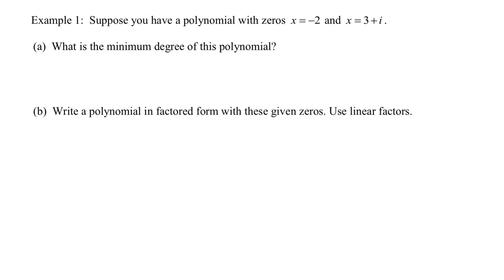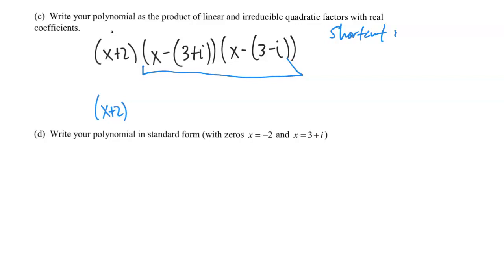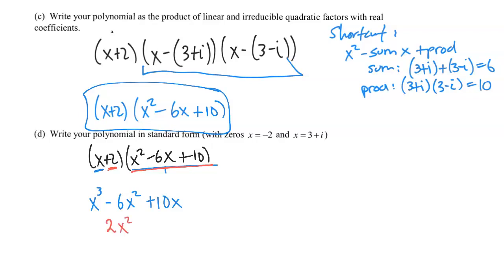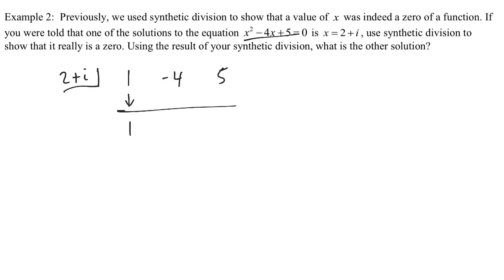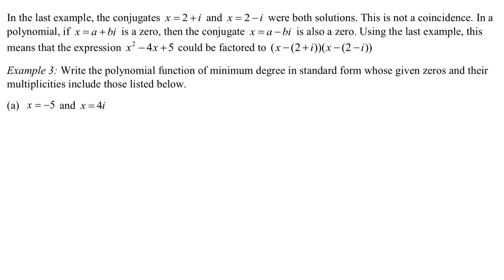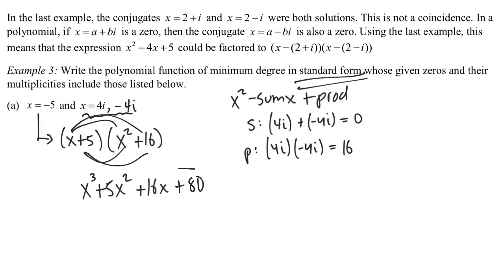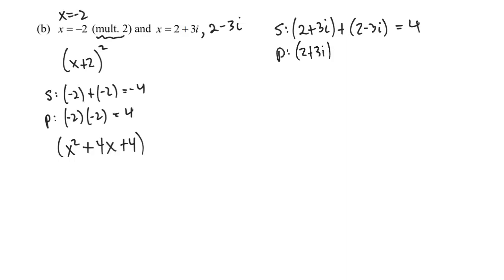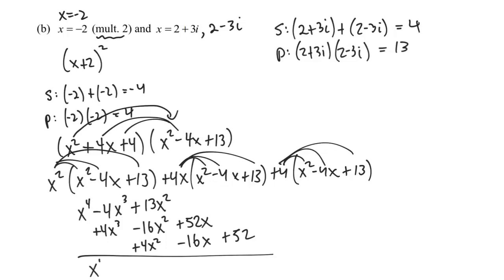Section 2.5 Notes - Writing Polynomial Functions Given the Zeros